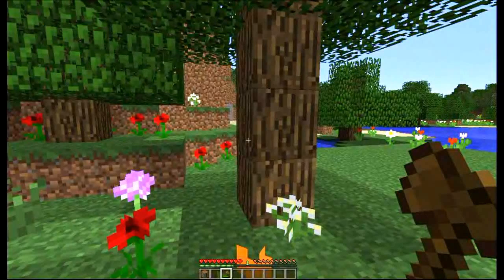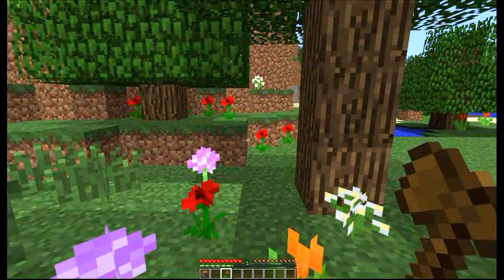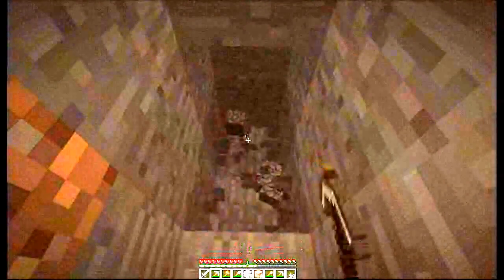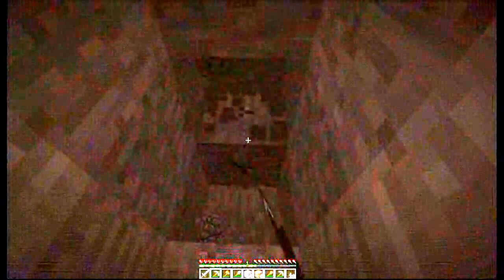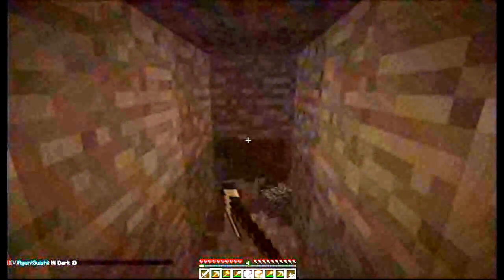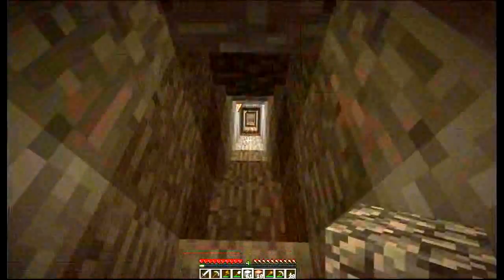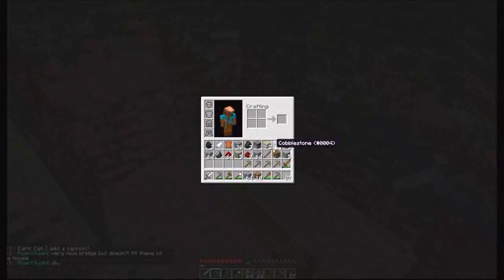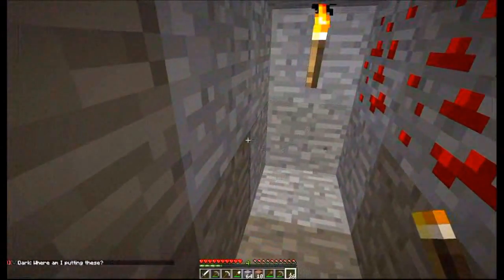TPot...on Mordrum! Ep. 1: And So It Begins...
In which our intrepid hero digs deep into a hillside, acquires iron, and almost has enough wood for a chest.